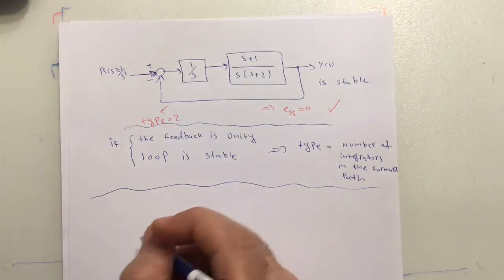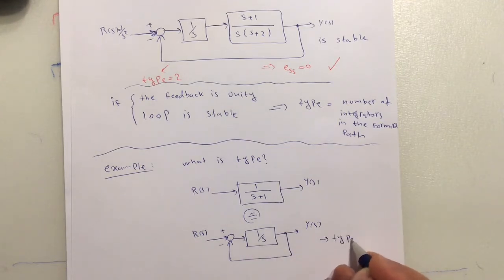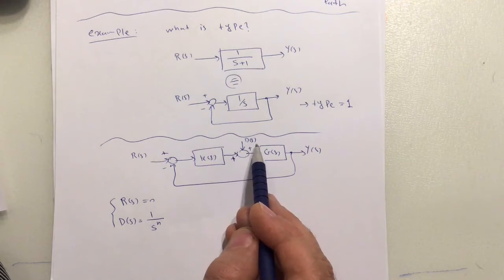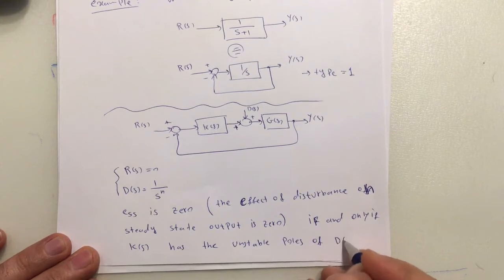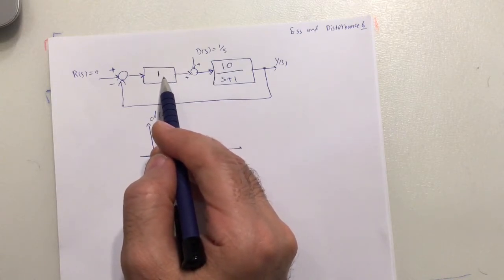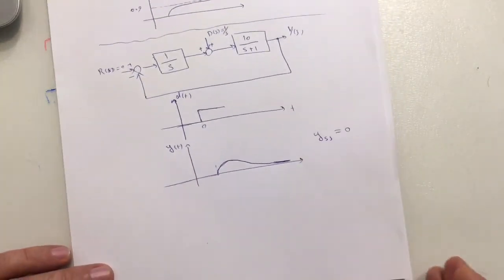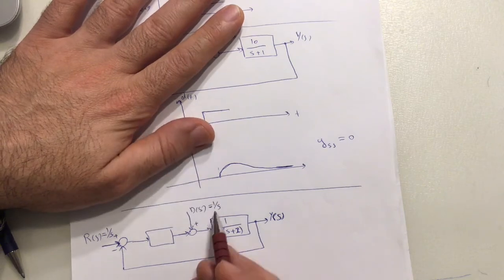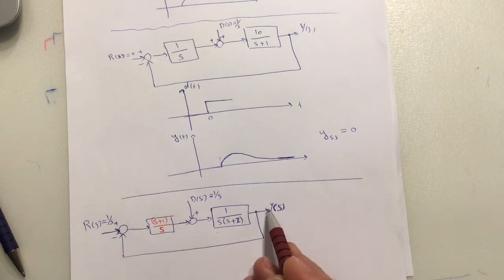Ess Dist 3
Ess and Disturbance effect